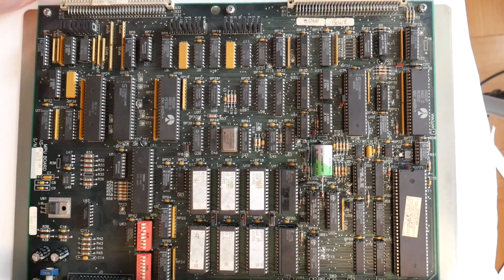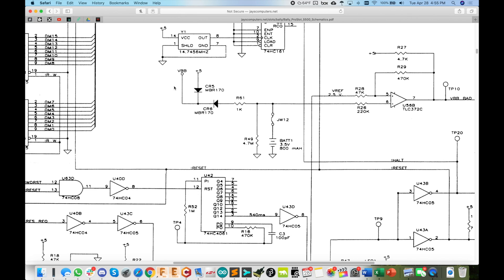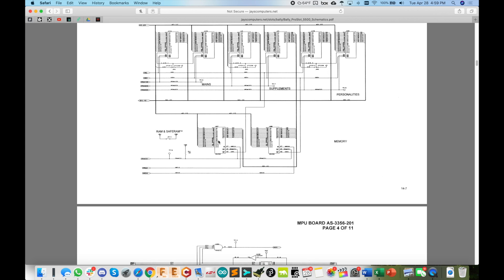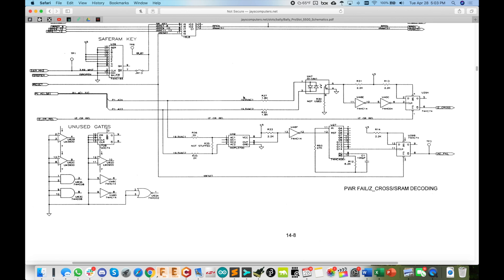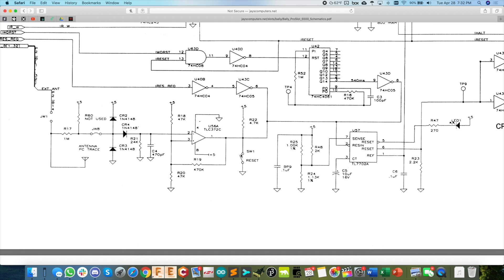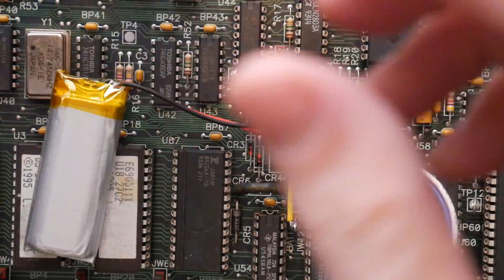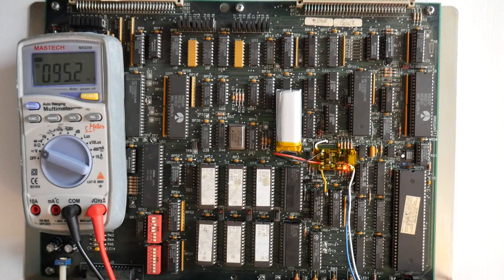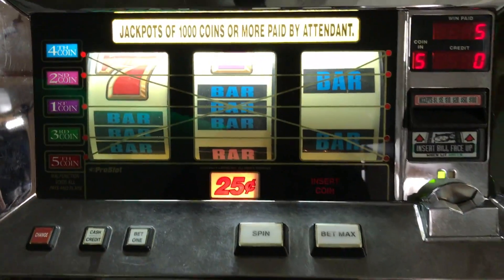Fixing a Slot Machine from the 90's! Bally's MPU Board - Dead Battery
Since I was going to fix this slot machine anyhow, thought I'd make a video showing the process.  Pretty straight forward actually - just dead battery on the MPU board, so could just as easily swap that out... which I did a few years back, but now that I got the board on my bench, decided to give it a little upgrade.  Since this machine only gets used every once and a while, I went ahead and made the battery rechargeable.  That should keep it going just as long as they power it up at least every couple months to recharge the battery.  Well let's hope anyway.